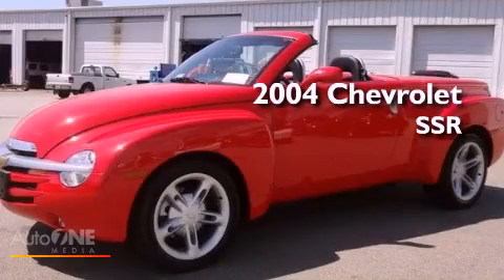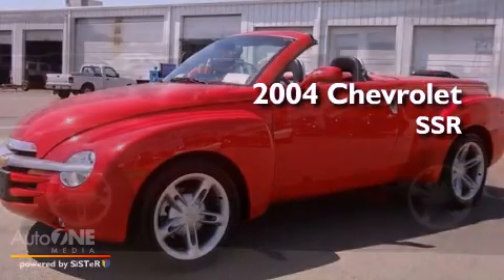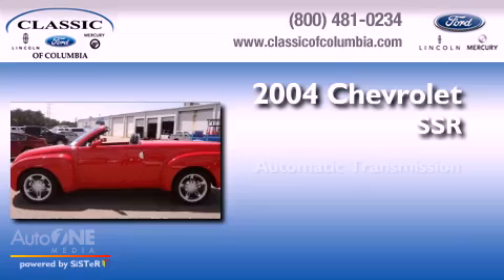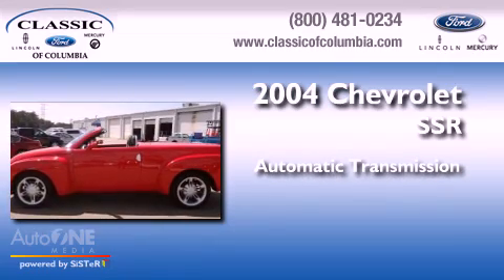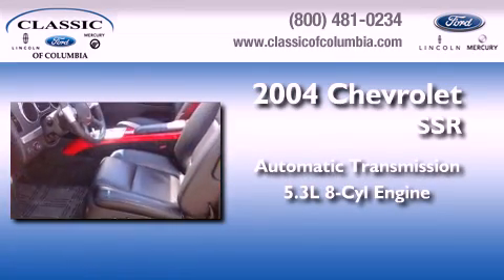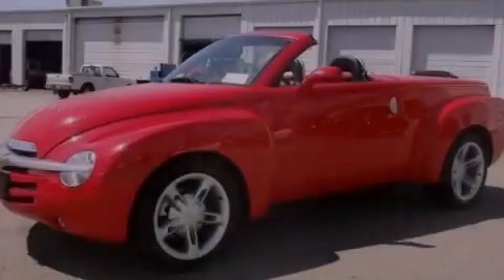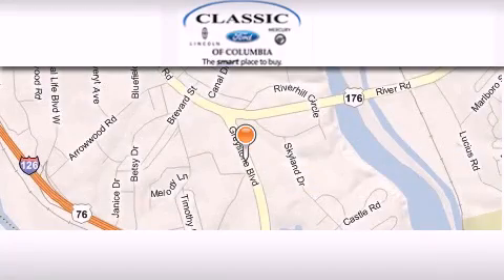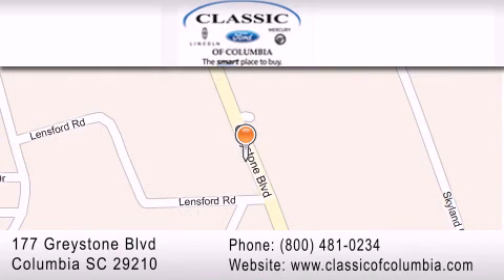2004 Chevrolet SSR Smithfield NC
Year : 2004
 Make : Chevrolet
 Model : SSR
 Engine : 5.3L 8 cyl.
 Trans . : Automatic
 Exterior : Redline Red
 Miles : 12,099
 Interior : BLACK
 Stock : P10694

 2004 Chevrolet SSR Columbia SC